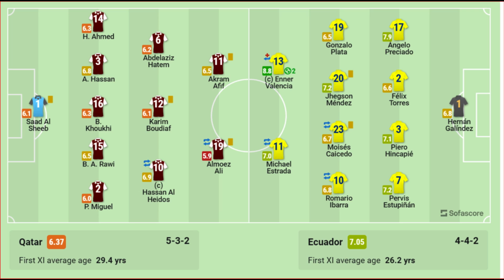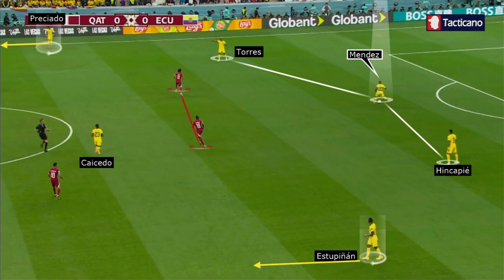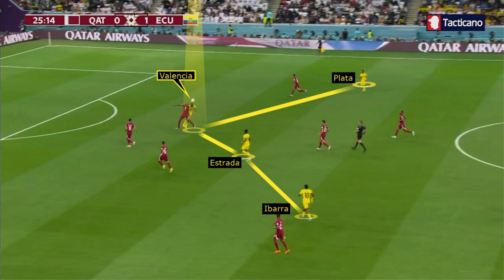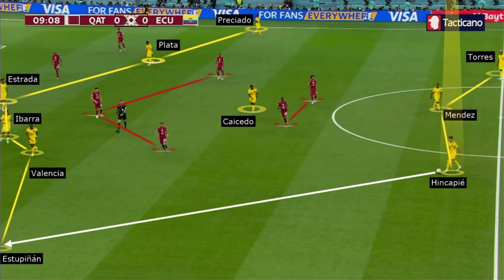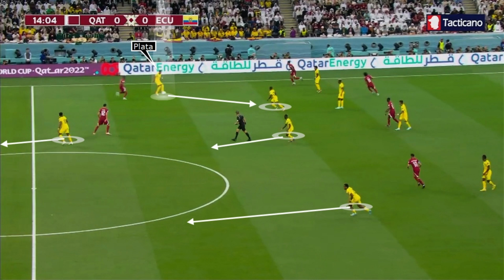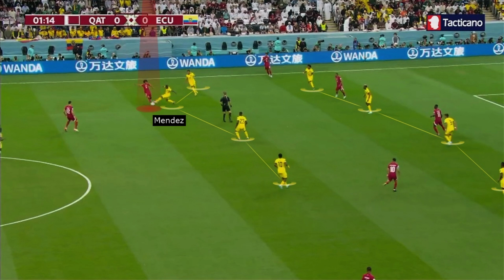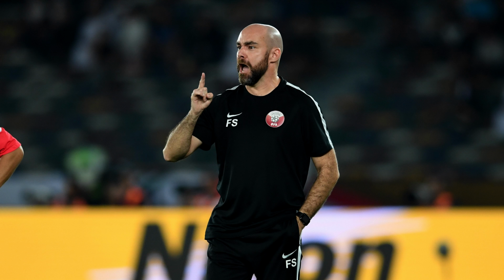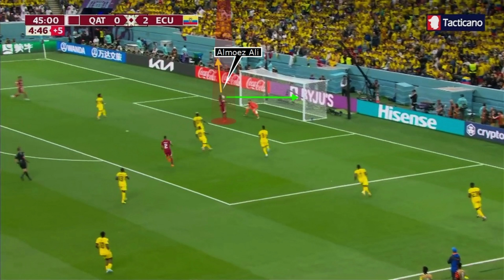Qatar collapsed against Ecuador for these reasons? Tactical Analysis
Qatar collapsed against Ecuador for these reasons?The secret of inner valencia's goals against Qatar | Tactical Analysis | Tacticano Analysis
Qatar collapsed against Ecuador for these reasons? Tactical Analysis | Qatar 0-2 Ecuador | world Cup
Introduction to analysis 00:00
00:37 Ecuador pressure
Ecuador building up 01:25
02:03 second ball
02:45 The structure of Ecuador with the ball
03:55 Ecuador counterattack
06:13 Qatar attack idea
07:16 The End
seo
qatar ecuador analysis
qatar vs ecuador
attack on qatar
ecuador and qatar
ecuador vs qatar analysis
Argentina/Brazil/Belgium/Croatia/Cameroon/Denmark/England/France/Germany/Japan/Morocco/Netherlands/Poland/Serbia/Spain/Senegal/Switzerland/Uruguay/Wales/Qatar/qatar/Ecuador/Mexico/Tunisia/Canada/Portugal/Ghana/Ronaldo/Messi/Nymar/Mbappe/highlights/goal/goals/Tactic/footballsoccer/Costa Rica/United States/IR Iran/Saudi Arabia/Korea /world cupworld cup 2022/fifa world cup/Tactical Analysis/football made sample/fifa world cup 2022/tifo football
Analysis + Highlights
Tactics HUB/Football Scrutiny/TheNextManger/Footballanalysis/mourinho/Nouman/football manager/PiotrFoot/Tactical Analysis Hub/Tifo Football/ The InnerViews/Modern FootballAnalyst/Ruang Taktik/ MitsoJR/AJAnalysis/Alesia/Piotr Foot/Football Made Simple/ D.T. Nazir Zelada/Tactical Analysis HUB/Football Meta/The Coaches' Voice/ GOALSIDE/
Warriyo - Mortals (feat. Laura Brehm) 【1 HOUR】